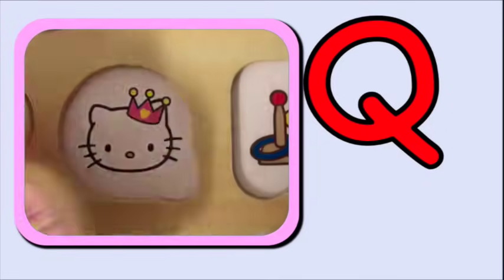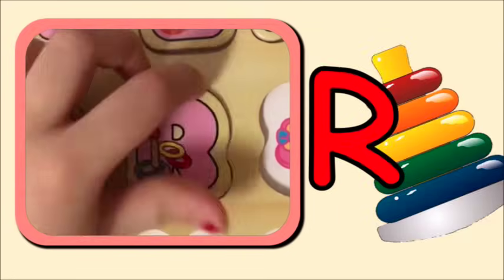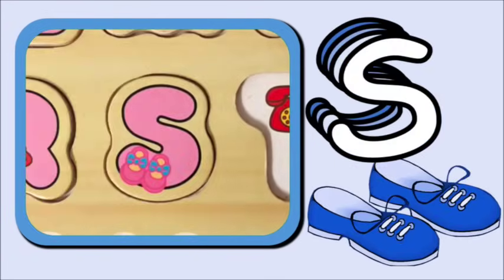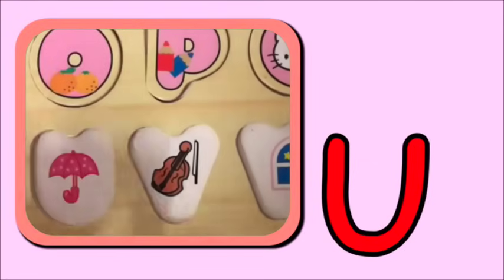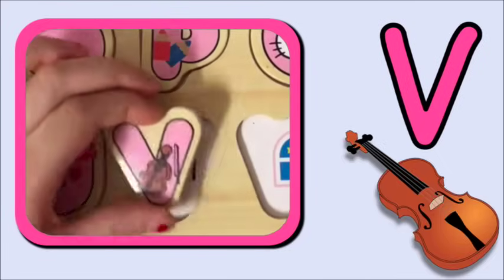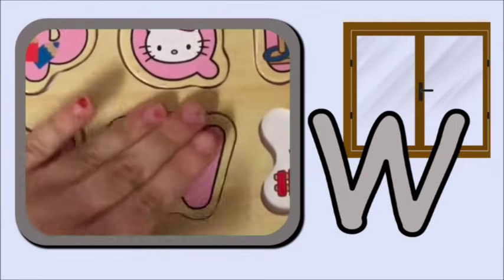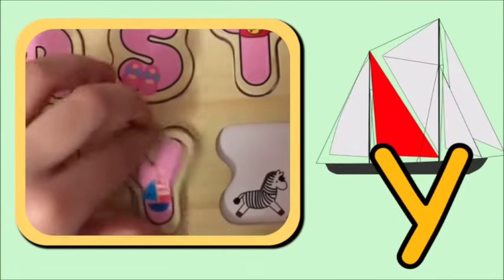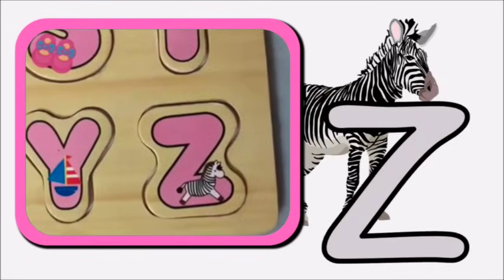Phonics Song | kidzstation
It's a phonics song with a picture for each letter.  This is designed to help children learn the sounds of the letters in the English alphabet.

B for Bow
F for Flower
K for Key
L for Ladybug
M for Milk
N for Nut